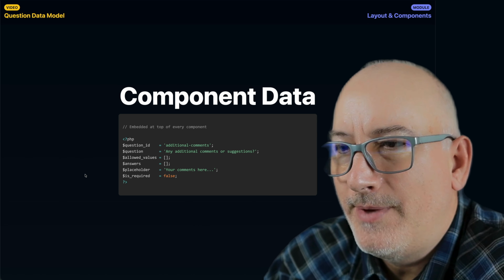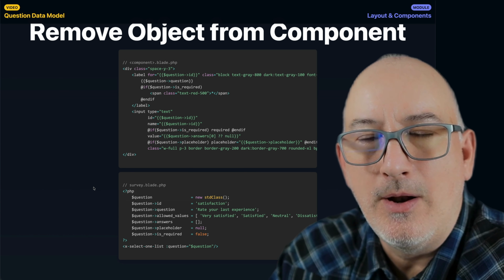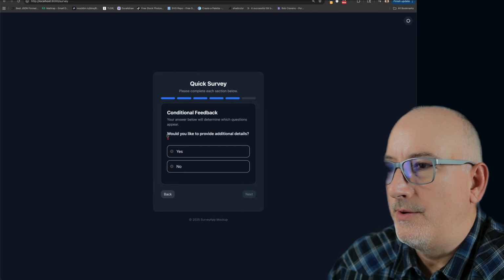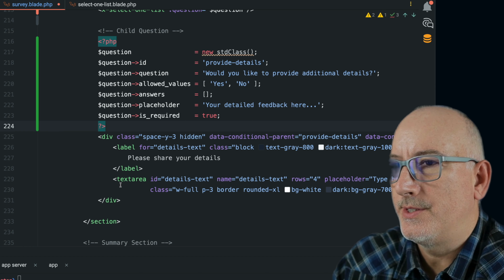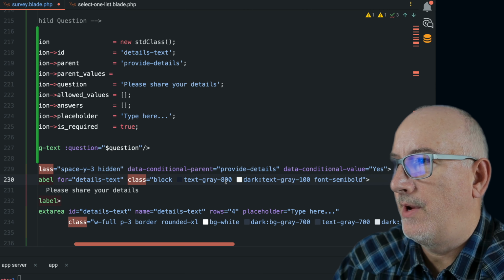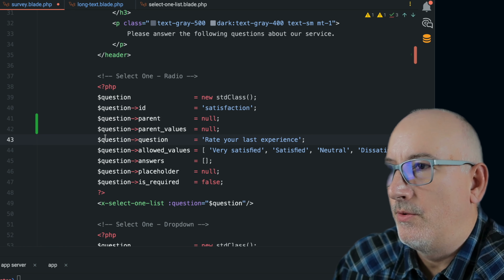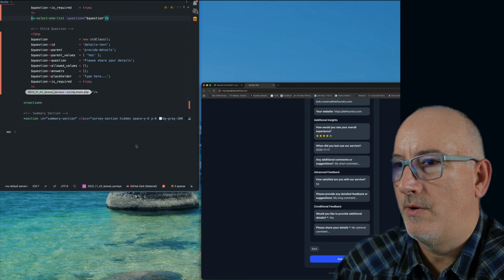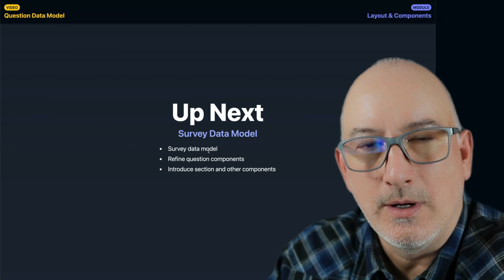Question Data Model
In this episode, we shift from static components to data-driven questions by introducing a simple Question Data Model. This prepares our Survey App to dynamically render questions based on data — not hard-coded markup.

- How to represent survey questions as PHP objects
- Passing structured question data into Blade components
- Using props to render reusable question types
- Handling dynamic attributes like placeholders, required flags, and default answers
- Setting up for conditional logic and future dynamic surveys

🧠 You’ll see how clean data structures unlock flexibility in your Blade components — a key step toward building a fully dynamic survey system.

📺 Up Next: Survey Data Model — where we combine question data into full survey definitions and begin organizing sections for more complex forms.